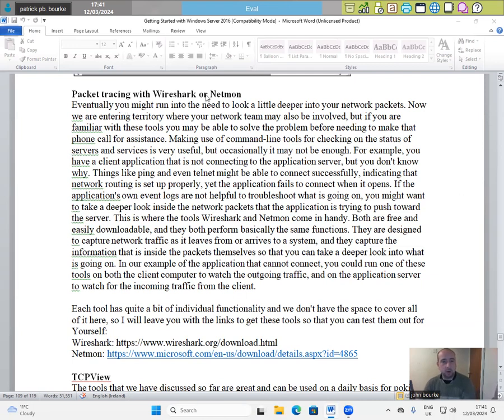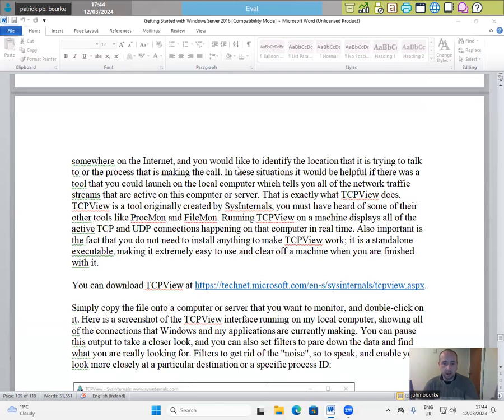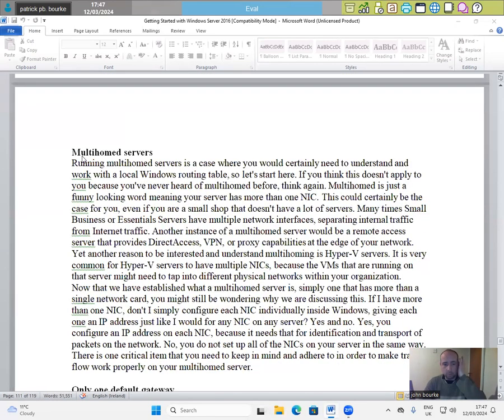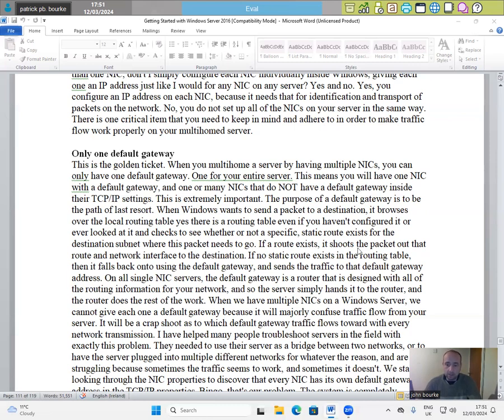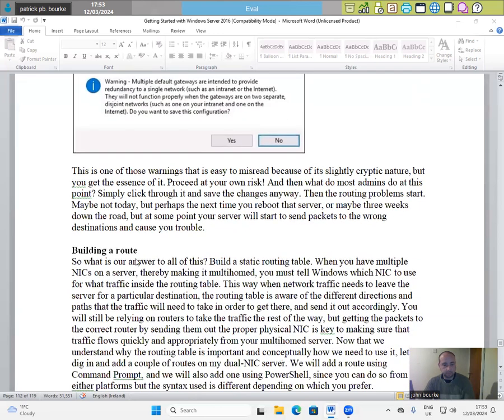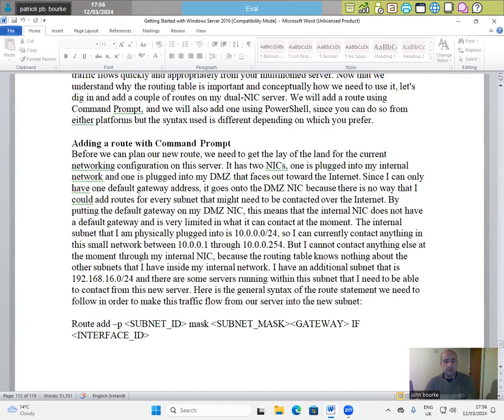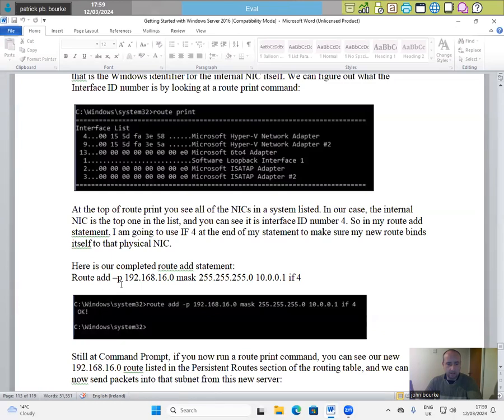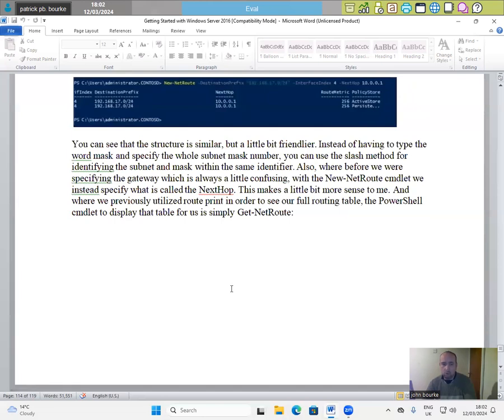Windows Server 2016 part 19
Packet tracing with Wireshark or Netmon
TCPVIEW
Building a routing table
Multihomed servers
Only one default gateway
Building a route
Adding a route with Command Prompt
Deleting a route
Adding a route with powershell